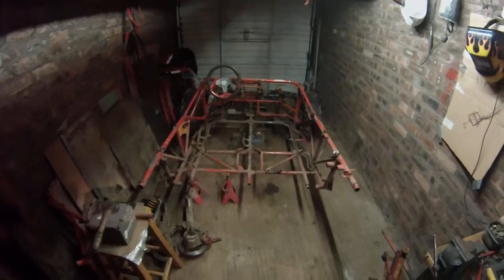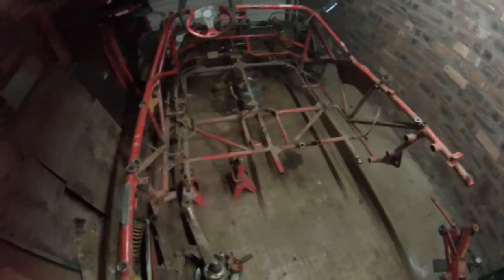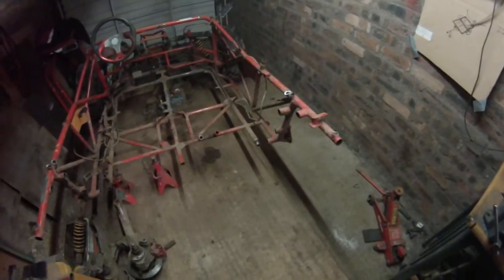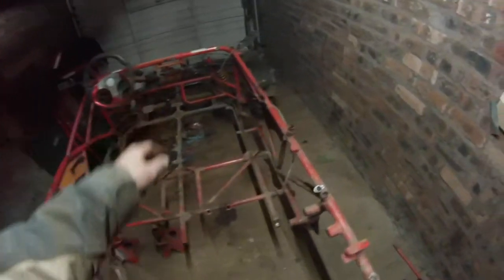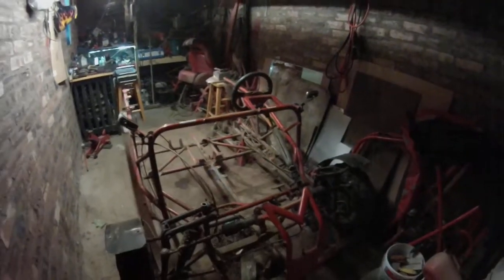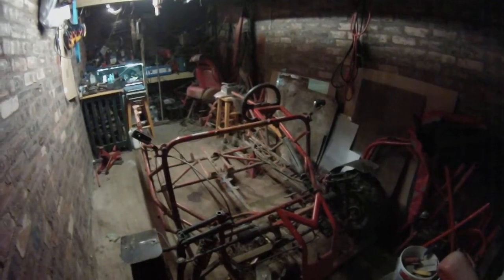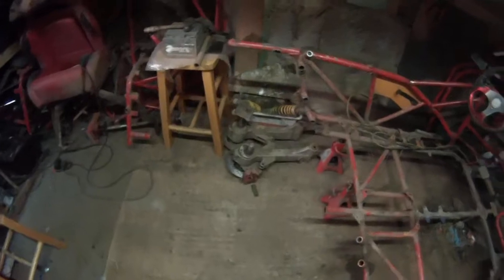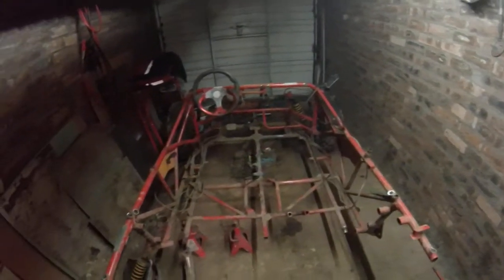GSX RF 600 strip down 003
nearly got the frame cut down so i can start rebuilding a new buggy
going to go simple on the steering as the set up before was way to much lock to lock